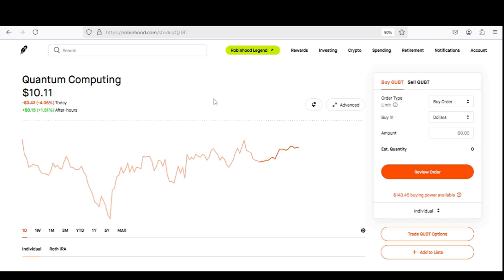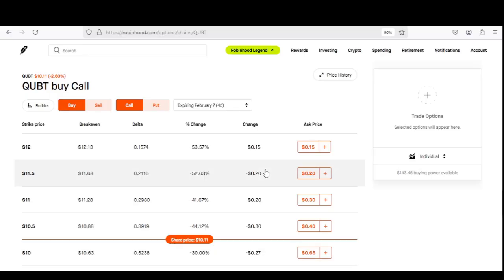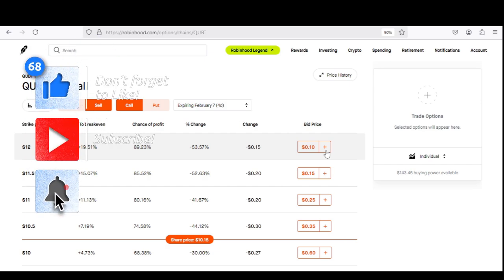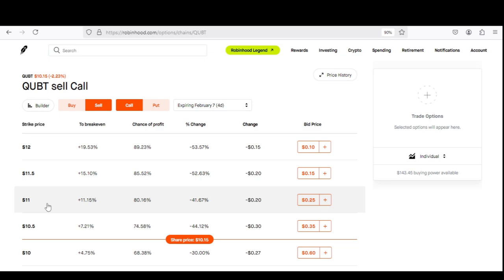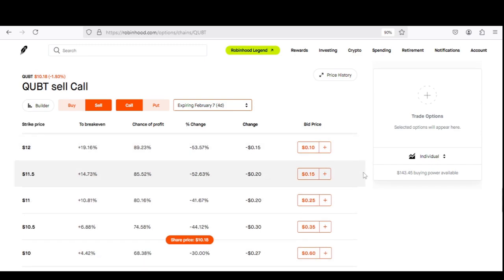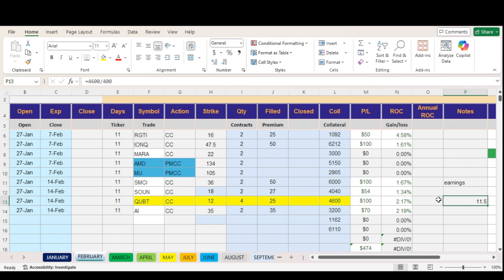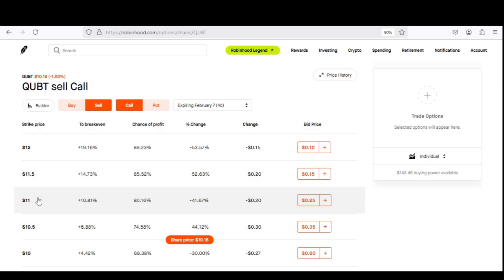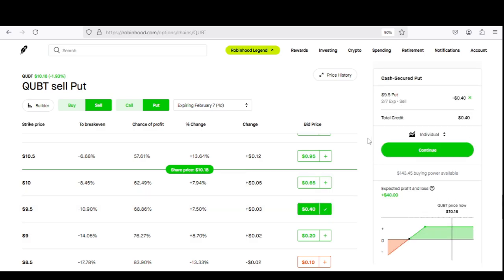How To Sell Covered Calls On Losing Stocks!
Are you holding onto a losing stock and wondering how to make some of that money back? In today's video, I’ll show you how to sell covered calls on losing stocks to generate income and potentially reduce your losses. Covered calls are a powerful strategy that can help you turn an underperforming stock into a cash-flowing asset.